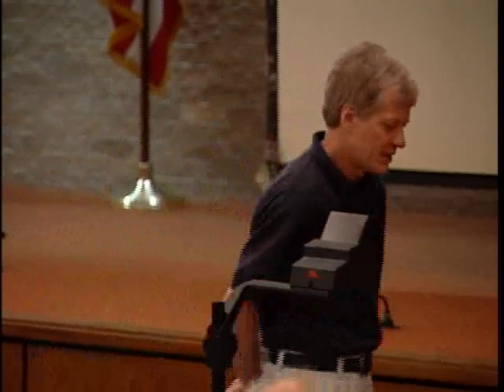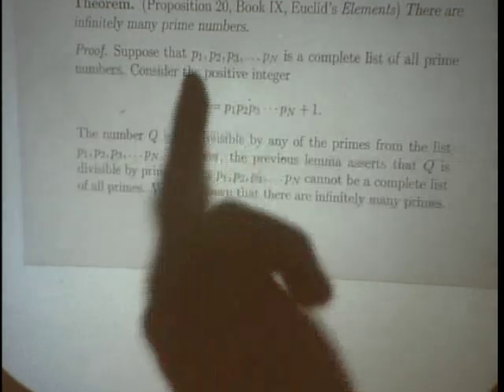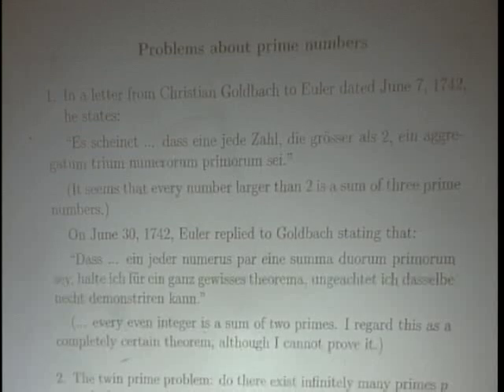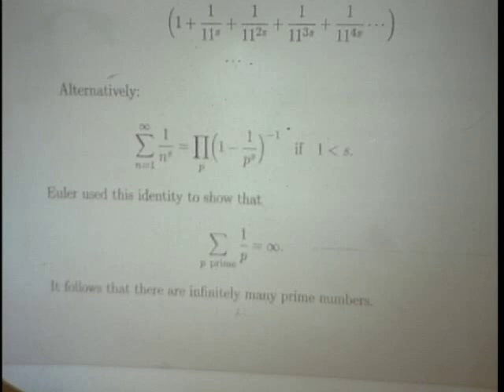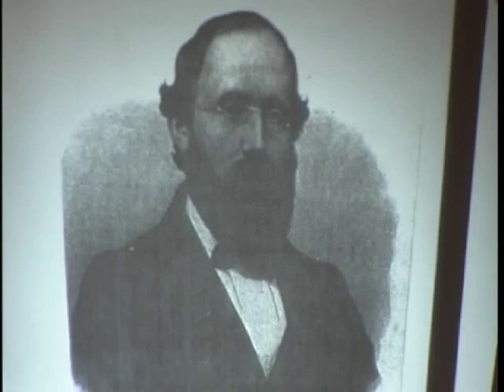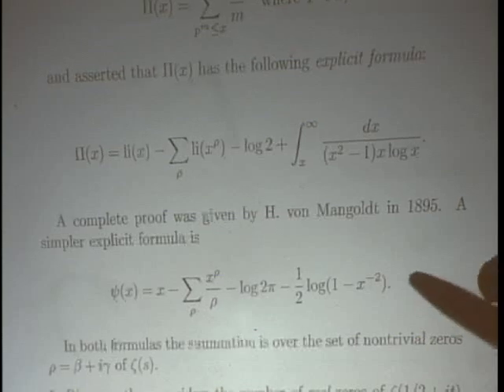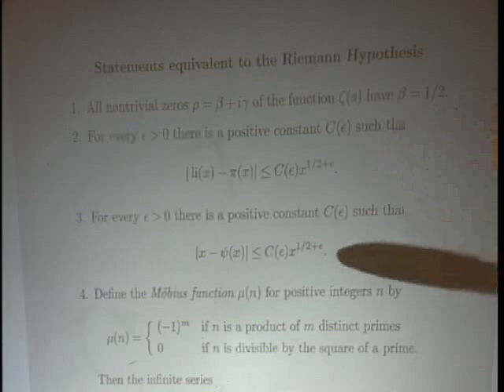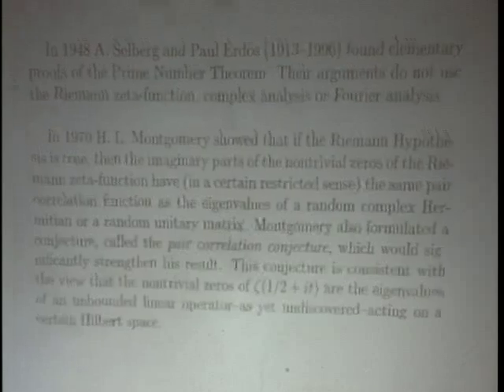The Riemann Hypothesis - Jeff Vaaler [Millennium Prize Problem, Official Introduction] [2001]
In May 2000, at the College de France in Paris, The Clay Mathematics Institute of Cambridge Massachusetts (CMI) announced seven "Millennium Prize Problems", designating a $7 million prize fund for the solution to these problems, with $1 million allocated to each. The Department of Mathematics is pleased to announce a series of seven general audience evening lectures, "The Millennium Lectures", based on the "Millennium Prize Problems."

The aim is to explain to a wide audience the historical background to these problems, why they have resisted many years of serious attempts to solve them, and the roles these problems play in modern mathematics. The lecture series will run throughout the Spring Semester 2001 on the campus of The University of Texas, and will be given by members of Departments of Mathematics and Computer Science.

This problem is: Unsolved

(Audio fixed.)